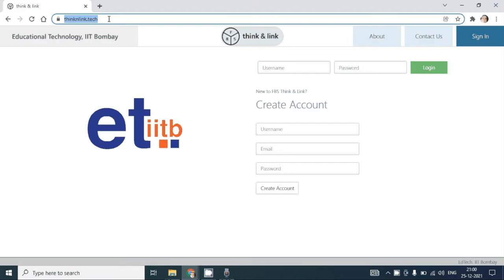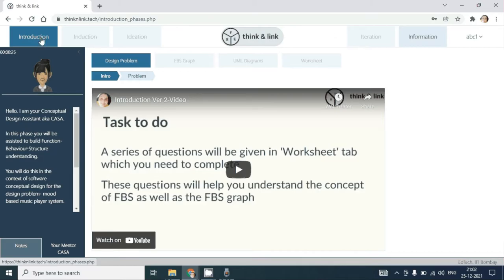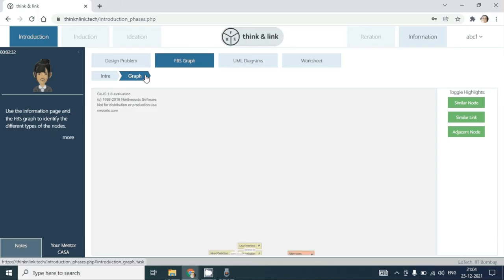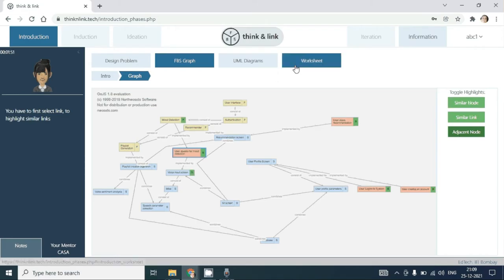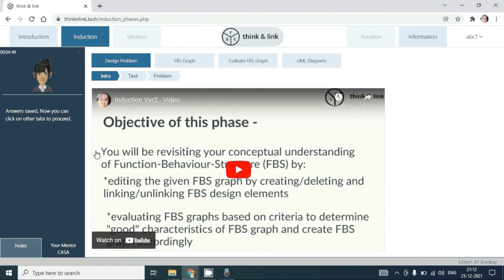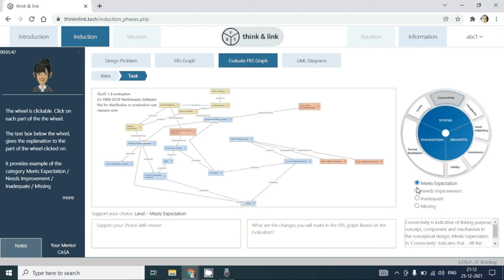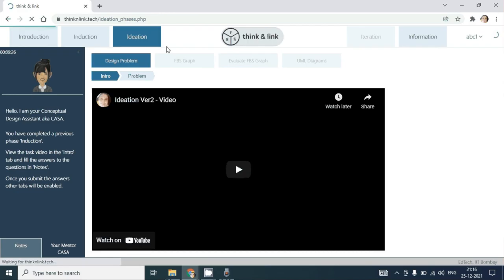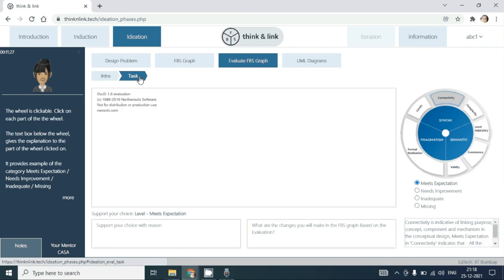Week 2 : Lecture 12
Lecture 12 : Creating software conceptual design using think & link